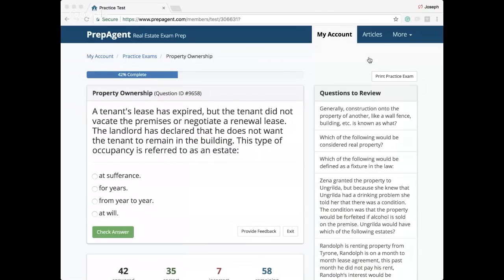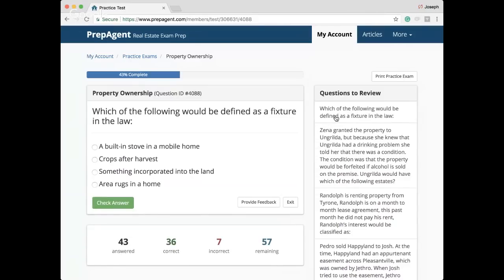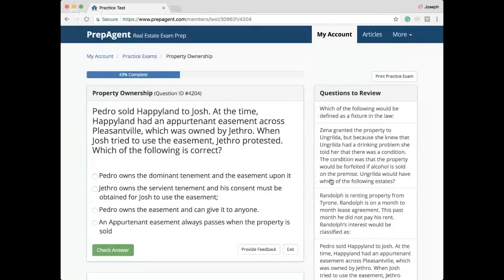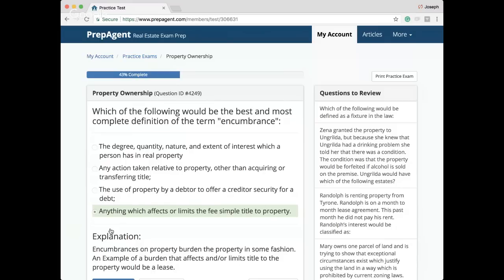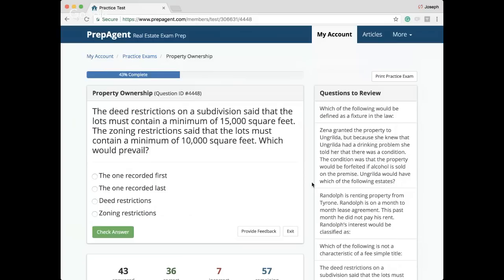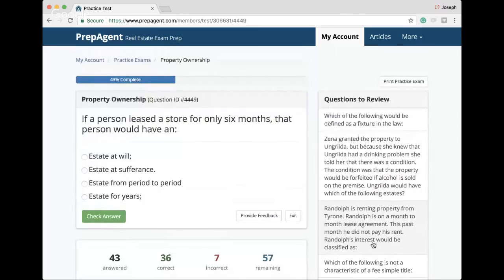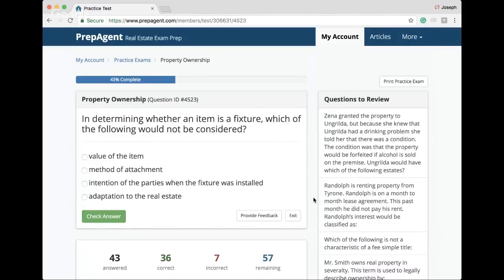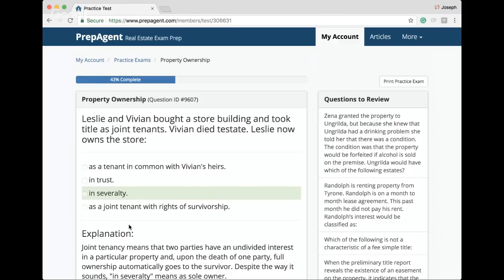Free LIVE Real Estate Exam Prep Webinar: Property Ownership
Join PrepAgent's Joe Juter live as he reviews common exam questions covering property ownership. This applies to the national portion of ALL states (including California).

If you would like to use the interactive practice questions you see in this webinar, sign up with PrepAgent and use promo code YOUTUBE to get 25% off any of our packages:

If you haven't already, we recommend you also join our private Facebook group where you can get support and help from others who are taking the exam or just passed: